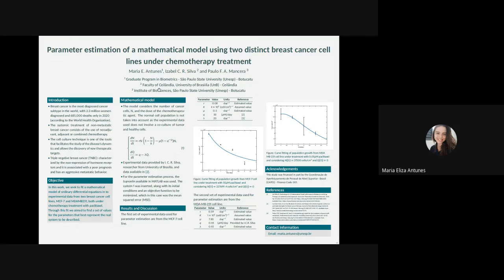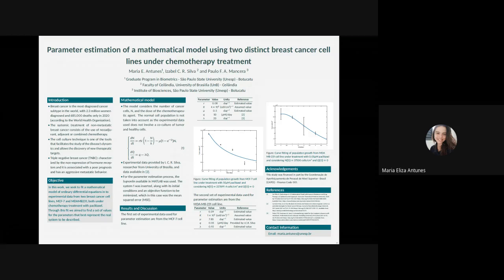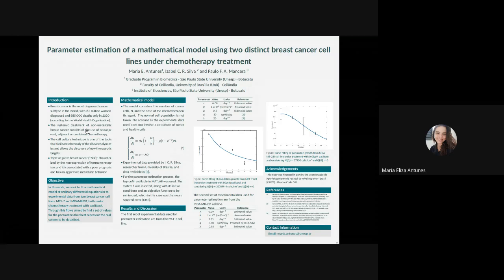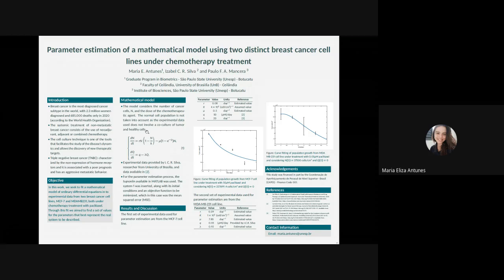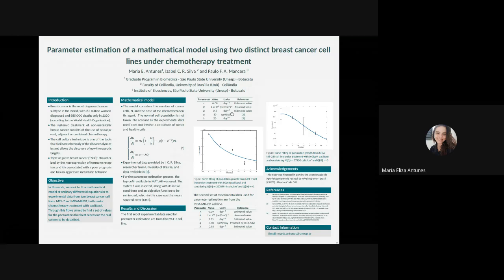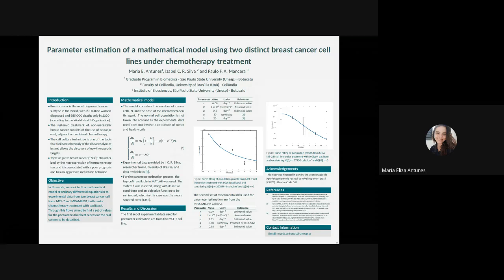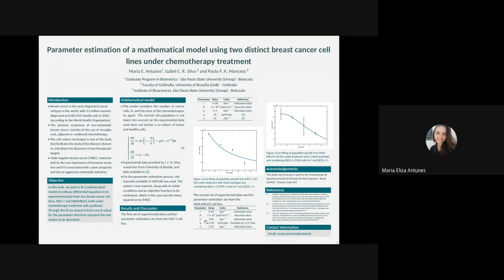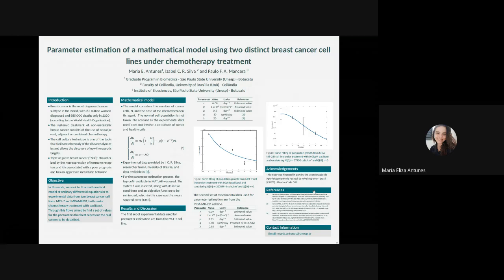Parameter estimation of a mathematical model using two distinct breast cancer cell lines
Parameter estimation of a mathematical model using two distinct breast cancer cell lines under chemotherapy treatment
Maria Eliza Antunes
Instituto de Biociência de Botucatu
Brazil

Resume
According to World Health Organization, breast cancer is the most diagnosed cancer subtype in the world. Among the molecular subtypes of the disease, the triple negative breast cancer is one of them, and it is associated with a poor prognosis and has an aggressive metastatic behavior. Among the types of cell culture, the continuous cell line is a culture characterized by cells that have a high rate of proliferation and that have not lost their original characteristics, and can be maintained in culture for a long period. This technique can facilitate the study of the disease's dynamics and allows the discovery of new therapeutic targets. In this work, we seek to fit a mathematical model of ordinary differential equations in to experimental data from two breast cancer cell lines, MCF-7 and MDAMB231, both under chemotherapy treatment with paclitaxel. The estimation process was done using the Levenberg Marquadt method through the tool lsqnonlin in MATLAB. It was possible to estimate the growth rate and the treatment rate of the cancer cells. Subsequently, we intend to use these estimated parameters to simulate different types of treatment protocols.

Trabajo de cartel expuesto en la
XXIX Escuela Nacional de Optimización y Análisis Numérico
del 2 al 4 de agosto de 2021

En esta ocasión la escuela se realiza de manera virtual y es trasmitida online por Facebook @enoan, @fcienciasunam, @matefcienciasunam